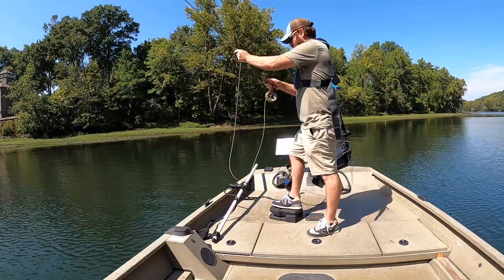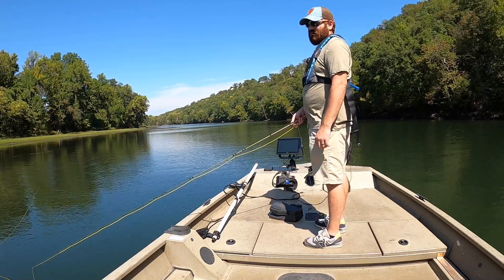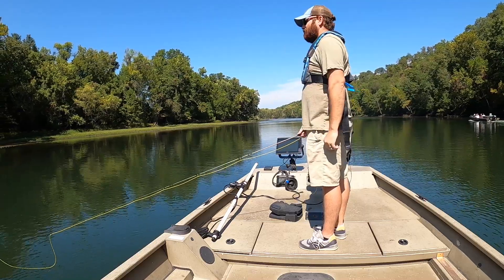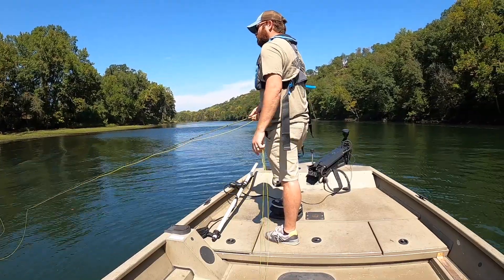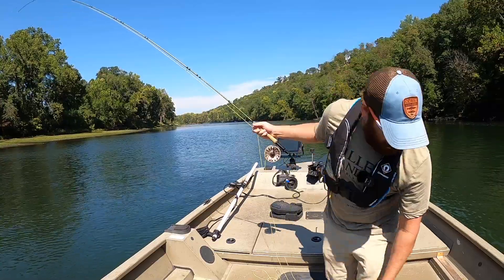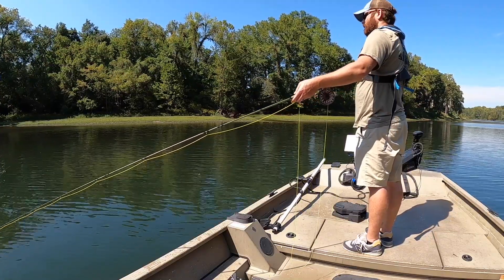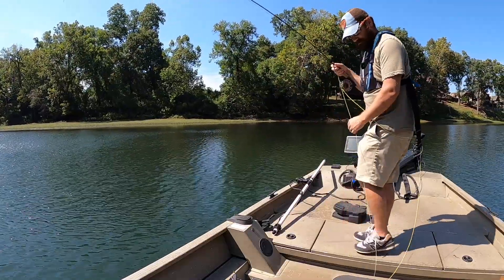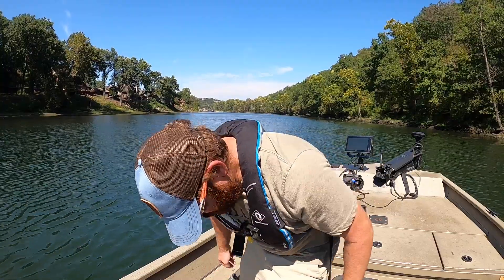Lilley's One Cast, September 23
One Cast is a daily fishing video, most of the time shot on Lake Taneycomo in Southwest Missouri, USA. This is fishing - we turn the GoPro on and fish. Whatever happens, happens. No editing, no do-overs. It’s fishing, not catching. We started One Cast in January, 2015 and only missed one day of filming.

Darin fishes a miracle fly in the trophy area today.